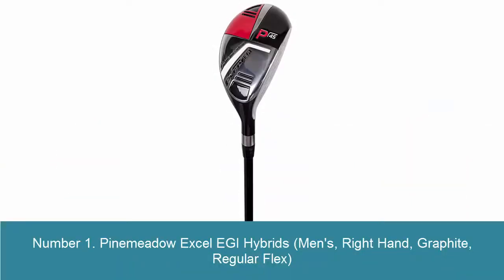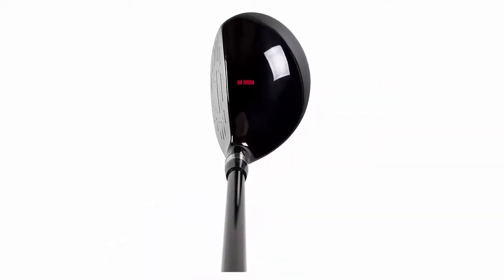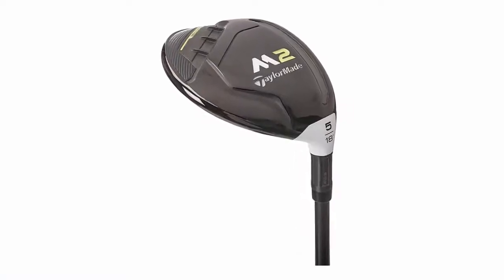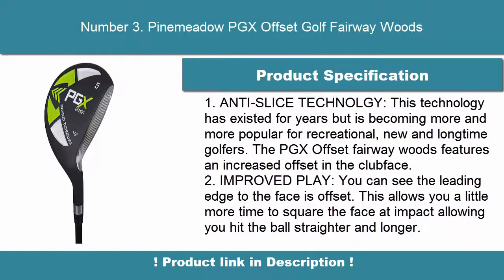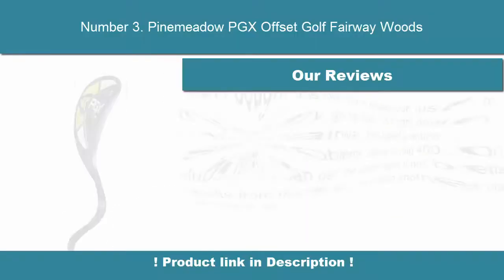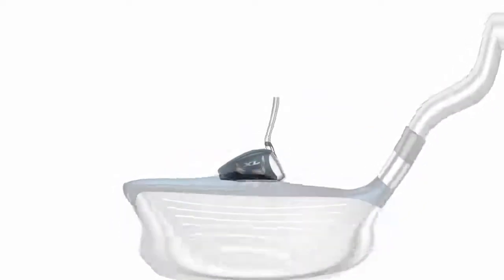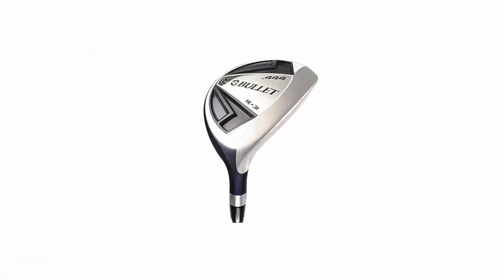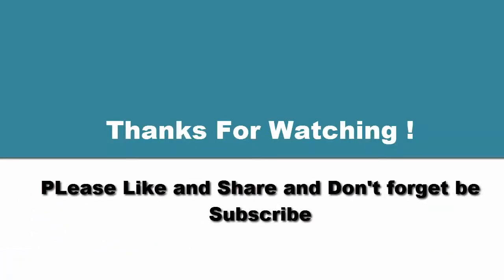✅ Top 5 Best Golf Fairway Wood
► Checkout These Links For Updated Price Of Golf Fairway Wood;
❥Top 1: TaylorMade SIM MAX Fairway

❥Top 2: Cobra Golf 2019 F9 Speedback Tour Fairway, Satin Black, Right Hand, Stiff, 13.5 Degrees

❥Top 3:  Callaway Men's Steelhead XR Fairway Wood, Right Hand, Graphite Shaft, Regular Flex, 3 Wood, 15 Degrees

►Timestamps:

0:00 - intro
0:08 - number 1
0:48 - Number 2
01:27 - Number 3
02:06 - Number 4
02:45 - Number 5
03:24 - End